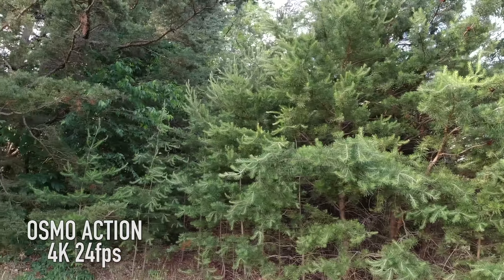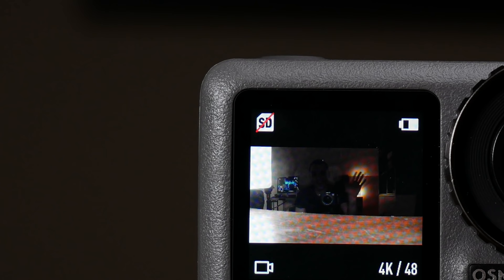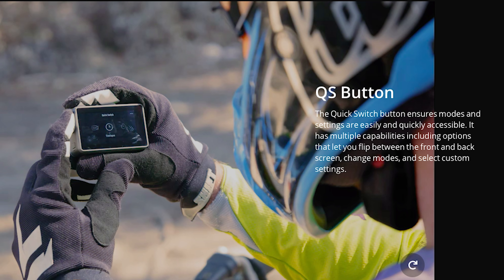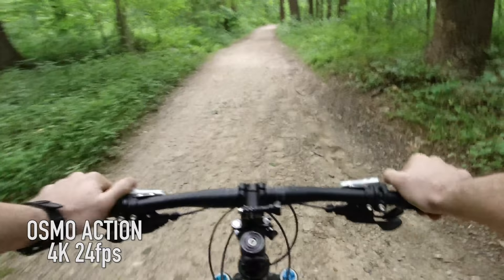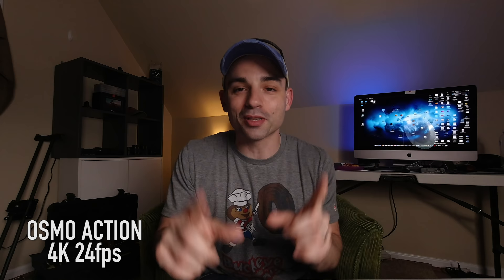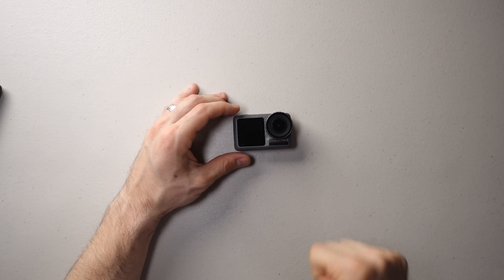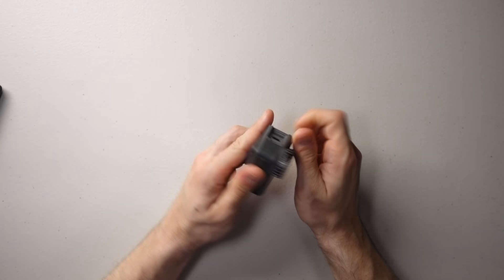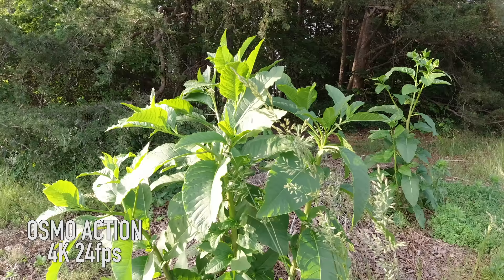DJI Osmo Action Two Weeks Later!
Today we wrap up coverage of the brand new DJI Osmo Action.  Is it the best current action camera on the market?  Has DJI replaced Gopro as the top dog in the cool kids club?

Today we're going to reflect on two weeks of use and find that out!

Spoilers I really kinda like it.

Main Lens (Nikon S 14-30)

Secondary Lens (Lumix 25mm 1.7)